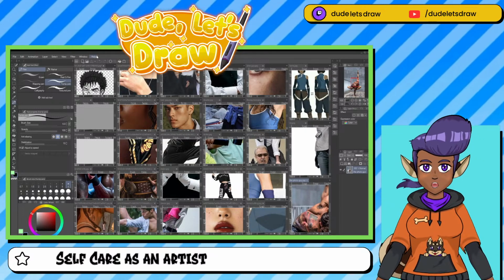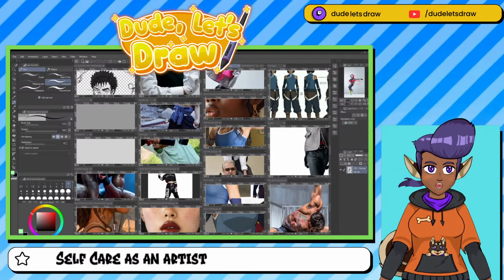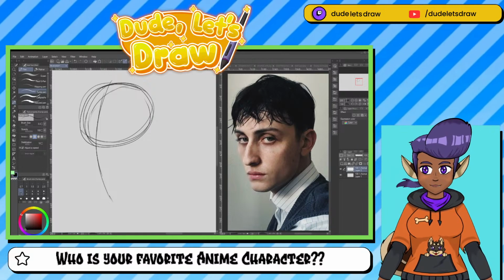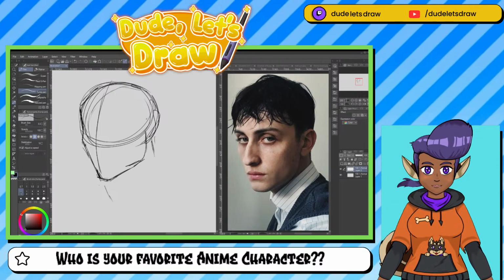Evening Sketching Fun: Let's Draw Together! 🌙🎨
We'll spend the evening practicing our sketches and having a great time together. Whether you're a seasoned artist or just love to doodle, this is the perfect opportunity to unwind, learn new techniques, and enjoy some creative company.

Bring your sketchbook and favorite drawing tools, and let's make some amazing art together! Can't wait to see you there! 🐾✏️

All music is

Rules during the live stream:
Please be respectful and keep things PG
No Bullying, Politics, or hate speech of any kind.
No spamming or sharing links.
Any rule broken will be blocked and kicked from the stream.

— Music Credits—--
Pretzle rocks!! Thank goodness
Confirmed to use! Hurray!!